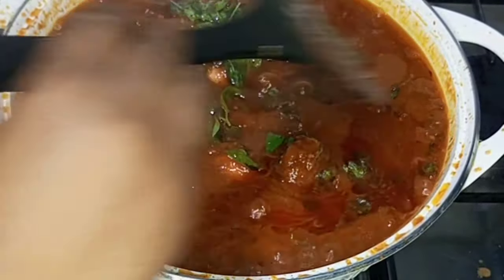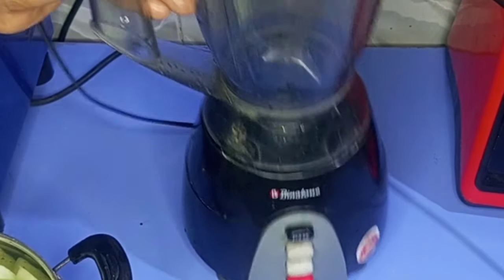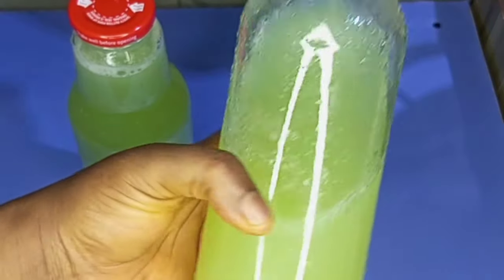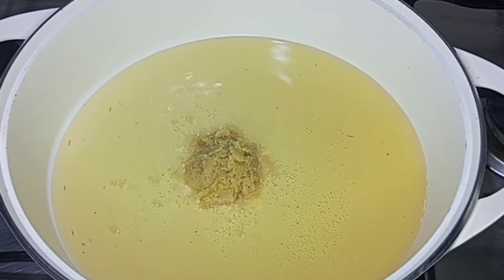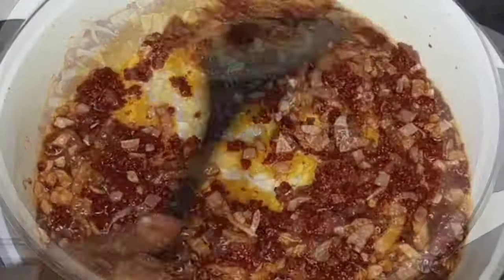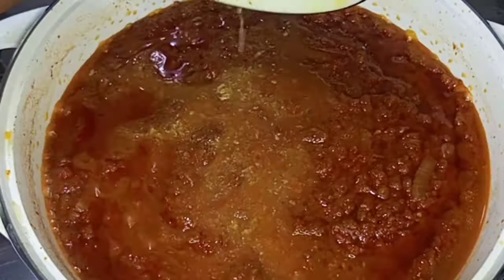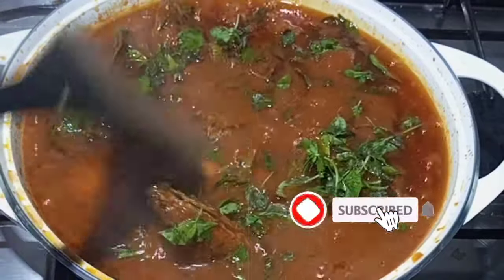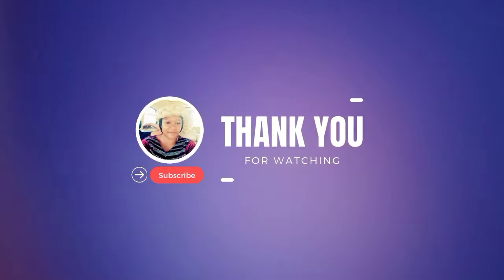I MADE THE NIGERIAN STEW WITH CUCUMBER AND NO FRESH TOMATOES.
How I Made Nigerian Stew With Cucumber and No fresh Tomatoes

ingredients:

4 medium size of cucumber.
400g tomato paste.
vegetable oil.
scotch bonnet pepper.
2big ball size of onions.
Ginger/Garlic paste.
seasonings/salt.
2medium size of mackerel fish.
6 pieces of boiled eggs.
curry leaf.